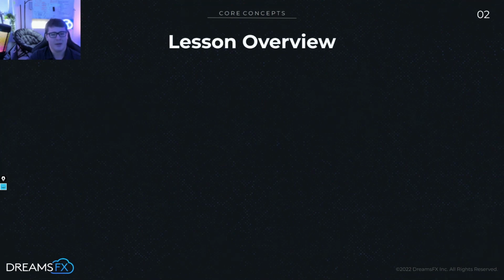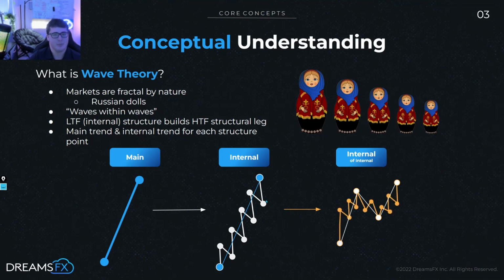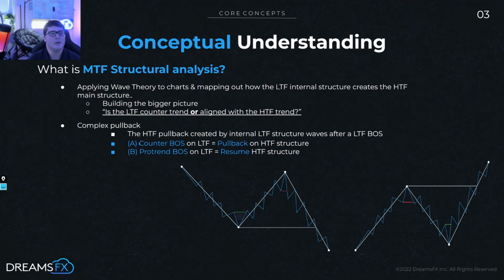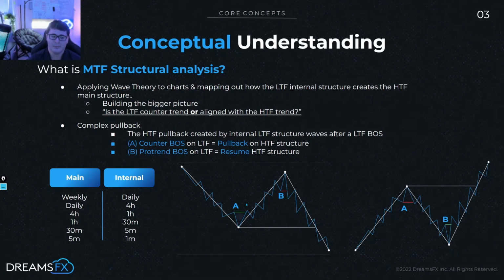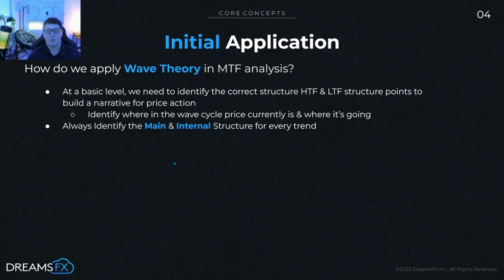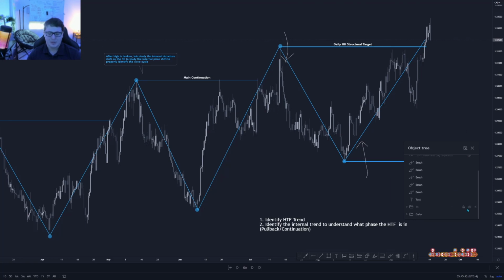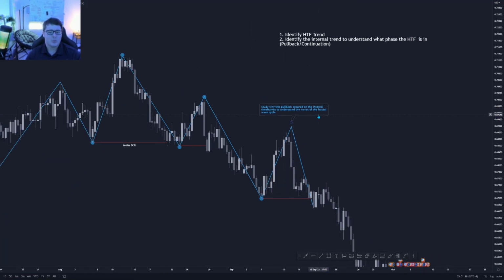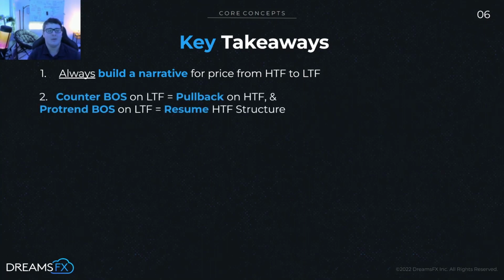Wave Theory & MTF Structural Analysis 101 || Smart Money Concepts Mastery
Welcome to the DreamsFX Mastermind Academy series. In this video, we delve into the world of wave theory and MTF structural analysis for aspiring and struggling Smart Money Concepts Traders. This is an intermediate-advanced level video, designed for traders who want to take their skills to the next level and gain an edge in the market with pristine understanding.

00:00 - Intro
00:51 - Lesson Overview
03:24 - What is "Wave Theory"?
09:54 - What is "Multi-Timeframe Structure Analysis"?
18:58 - How To Apply Wave Theory in MTF Analysis
23:38 - TradingView Buy Example
31:31 - TradingView Sell Example
39:03 - Key Takeaways *MOST IMPORTANT*

Our team of experienced traders and educators will guide you through the complexities of wave theory and MTF analysis, providing you with the knowledge and tools you need to identify market trends, patterns, and opportunities.

This video is only the first step in your journey with the DreamsFX Mastermind Academy. To fully unlock the potential of this powerful trading strategy, be sure to check out our comprehensive Mastermind Academy program today and start your journey to becoming a Master Trader.

LEARN HOW ONE OF OUR MASTERMIND STUDENTS MADE $27,694.72 IN ONE MONTH FROM MYFOREXFUNDS IN OUR NEXT VIDEO.